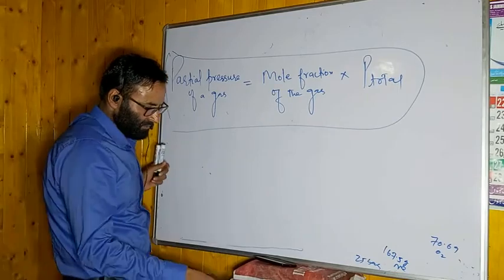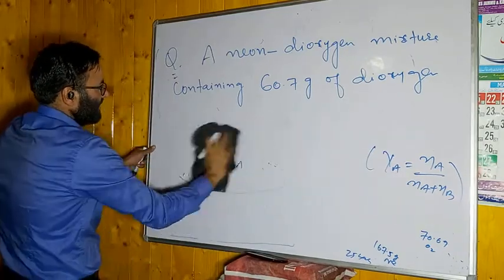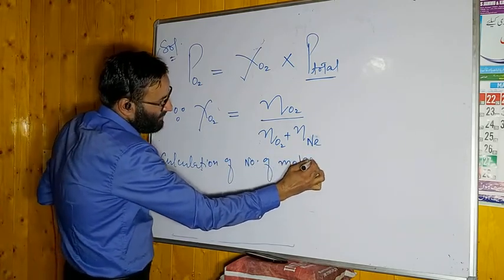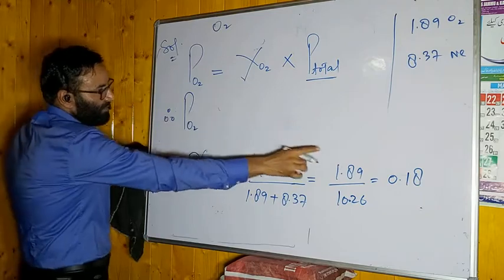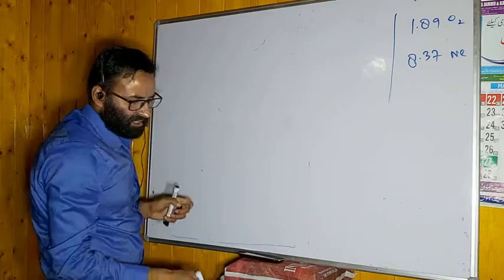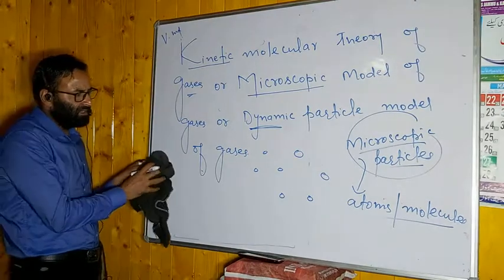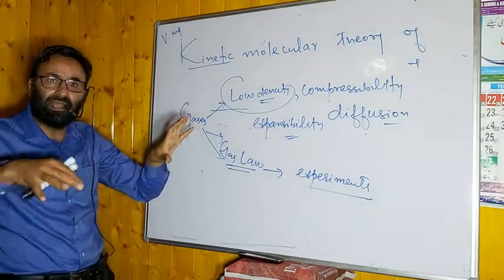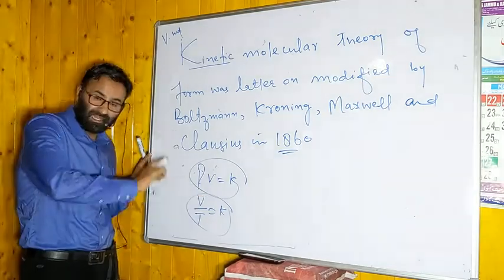Class 11th_Lecture 8_By Nisar Sir